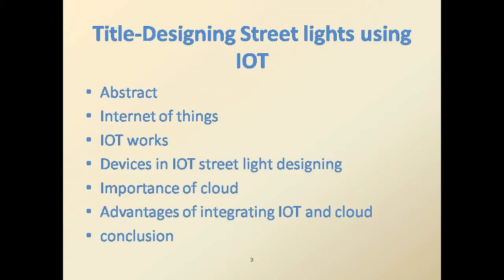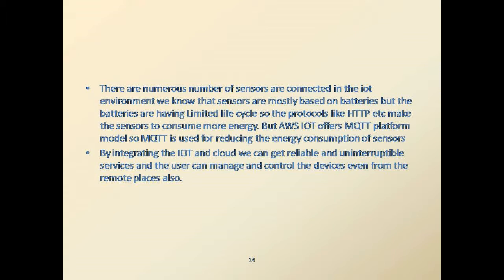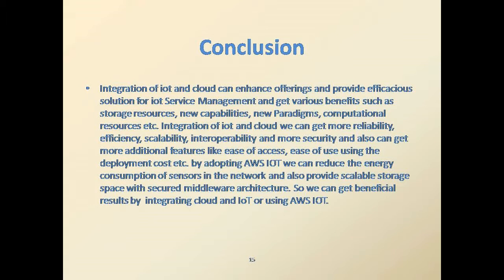presentation of smart street lights by using IOT